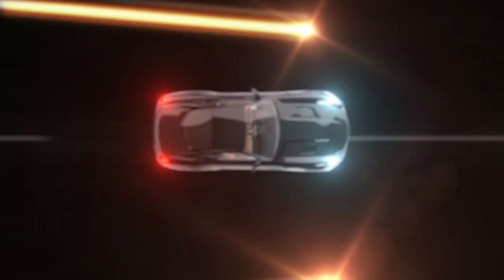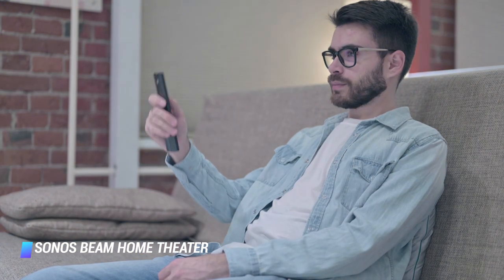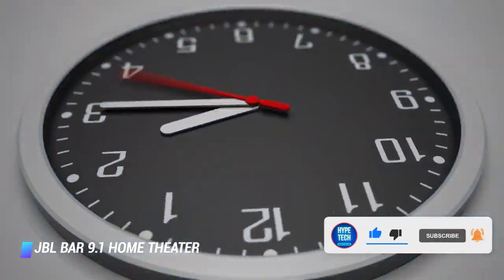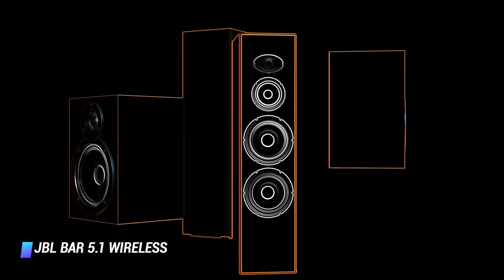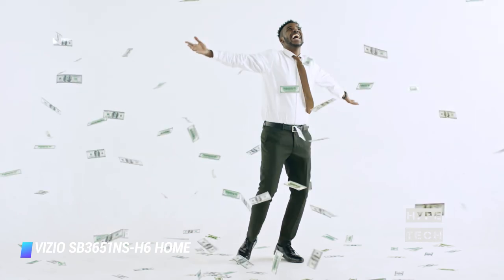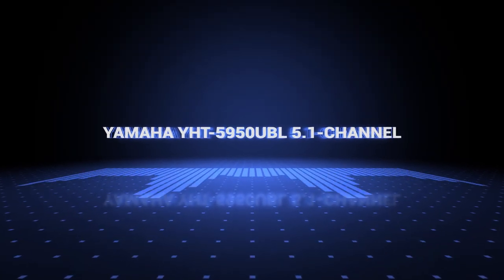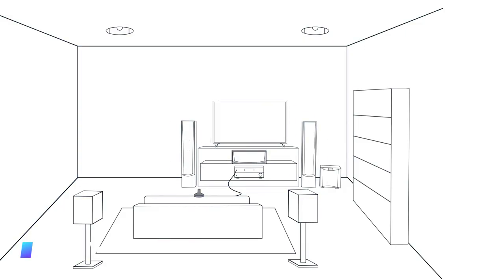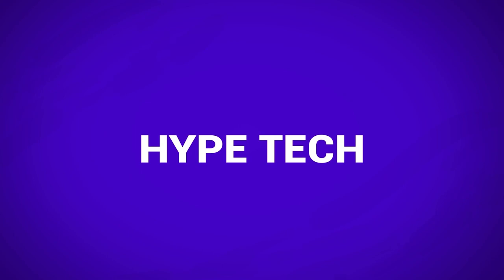Best Home Theater Speakers Systems in 2024 - How to Find a Speaker System for your Home Theater?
Top 7 Best Home Theater Speaker Systems
✨ Sonos Beam Home Theater
✨ JBL Bar 9.1 Home Theater
✨ Bose Soundbar 700
✨ JBL Bar 5.1 Wireless
✨ Vizio SB3651ns-H6 Home
✨ Polk Audio MagniFi Max SR
✨ Yamaha YHT-5950UBL 5.1-Channel

▬▬▬▬▬▬▬▬▬▬▬▬▬ INFOS ▬▬▬▬▬▬▬▬▬▬▬▬▬